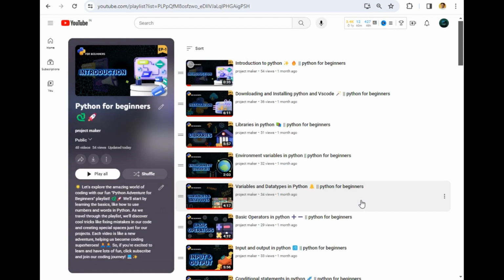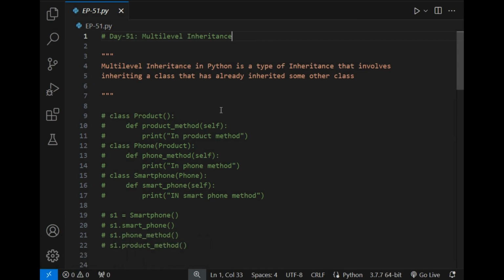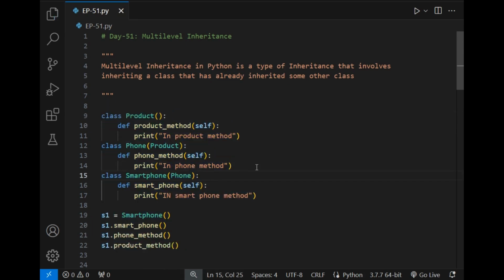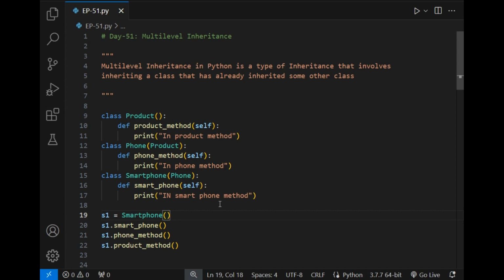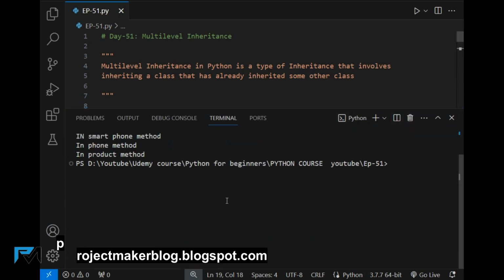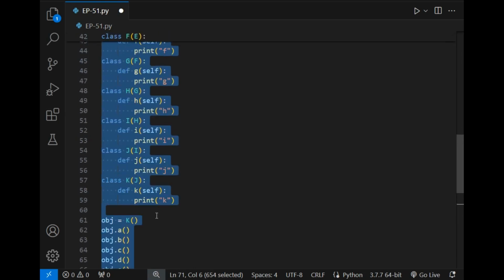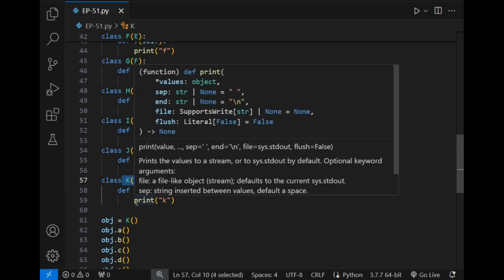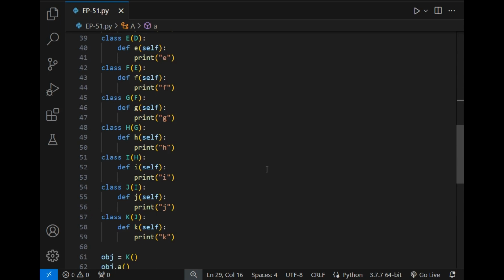Multilevel Inheritance in OOPS 👩‍👩‍👧‍👦 || python for beginners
Hello Guys,
Welcome to Day 51 of our Python journey! 🌟 Today, we delve into the fascinating world of Multilevel Inheritance in Object-Oriented Programming (OOP), unveiling the intricacies of this advanced inheritance concept that enables classes to inherit attributes and methods across multiple levels of inheritance hierarchy.

In this insightful video, we explore the concept of Multilevel Inheritance, a powerful feature of Python that allows classes to inherit from other classes, which in turn, have their own parent classes. Through clear explanations and practical examples, we unravel the mechanics of Multilevel Inheritance and demonstrate its applications in building complex class hierarchies.

💡 Key Insights:

Understanding the Concept and Significance of Multilevel Inheritance in OOP
Exploring the Syntax and Mechanics of Multilevel Inheritance in Python
Demonstrating the Creation and Utilization of Multilevel Inheritance in Class Hierarchies
Unraveling the Cascade of Inheritance Levels and Their Impact on Code Organization and Reusability
By delving into real-world examples and code demonstrations, you'll gain a comprehensive understanding of how Multilevel Inheritance facilitates code organization, promotes code reuse, and enhances the modularity of Python applications. From building intricate software systems to refining your object-oriented design skills, Multilevel Inheritance empowers you to create flexible and scalable class structures with ease.

Join us on this enlightening journey as we explore the depths of Multilevel Inheritance and uncover its role in shaping elegant and maintainable Python code. With practical insights and hands-on examples, you'll master the art of leveraging Multilevel Inheritance to create robust and adaptable class hierarchies that meet the evolving needs of your projects.

💻 Task: Experiment with Multilevel Inheritance in your own Python projects and share your experiences in the comments section below. Explore how Multilevel Inheritance streamlines code organization and promotes efficient software design practices.